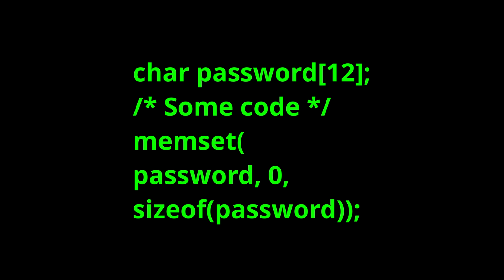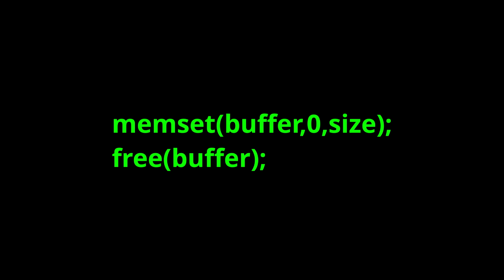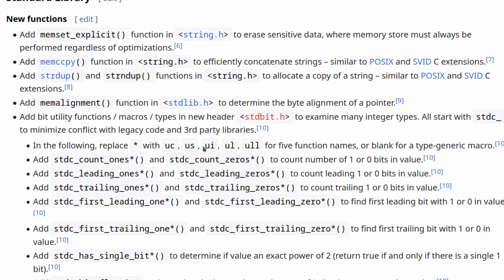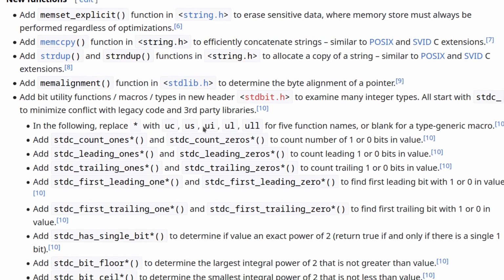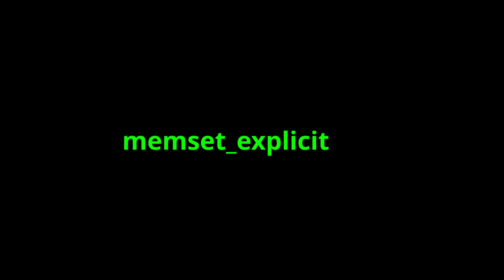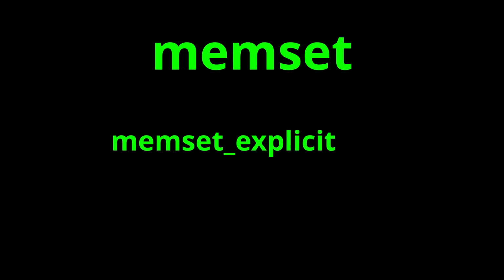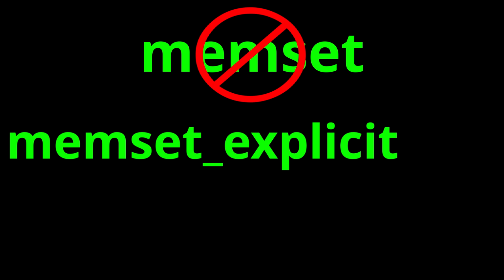memset explained in 60 seconds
a short video on the memset function explaining the key points of why it's used.